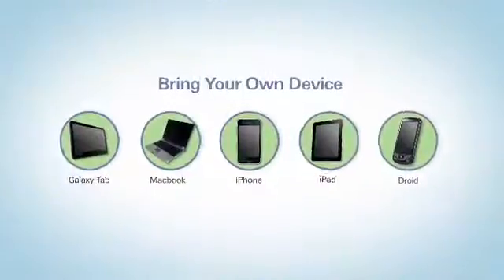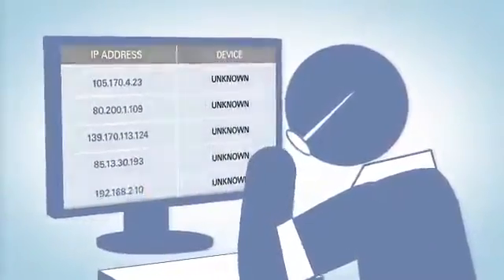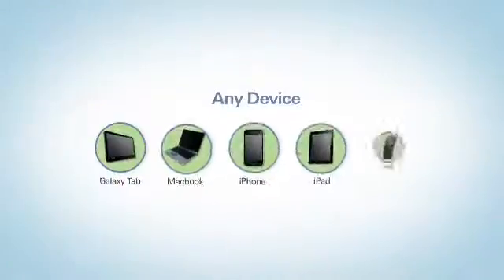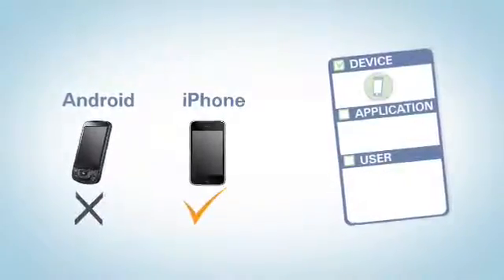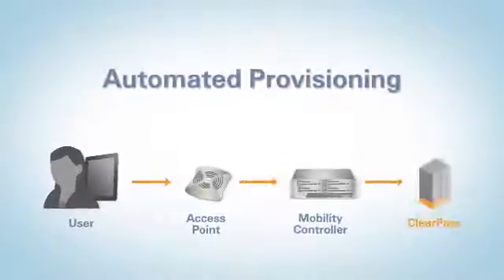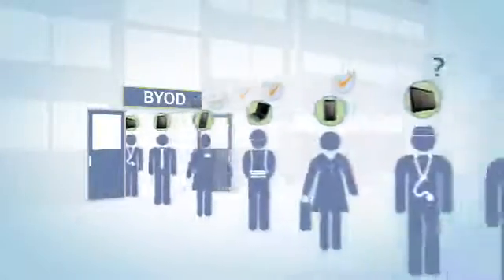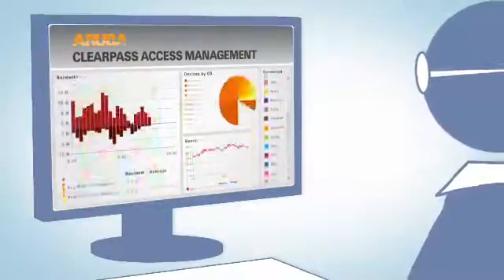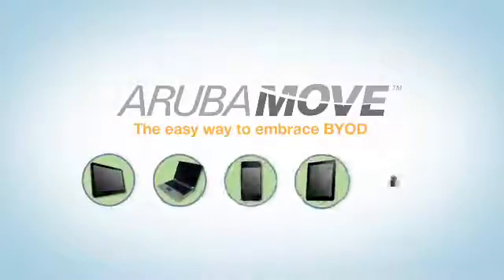Aruba Networks ClearPass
Aruba Networks introduction video of ClearPass for advanced guest access, network authentication Powered